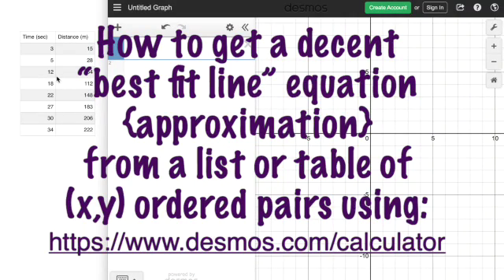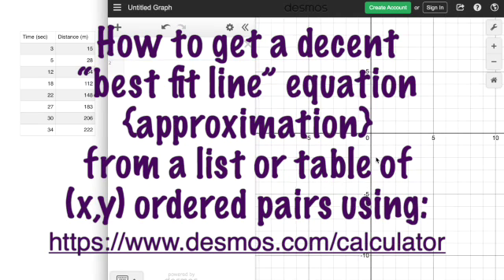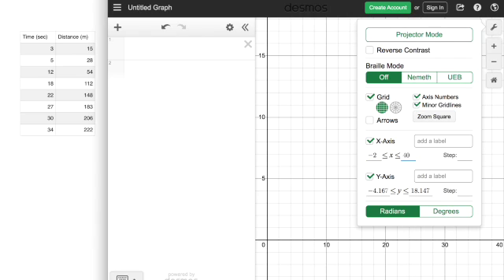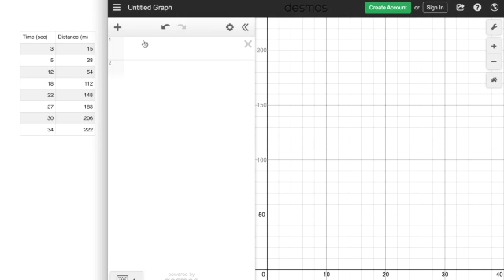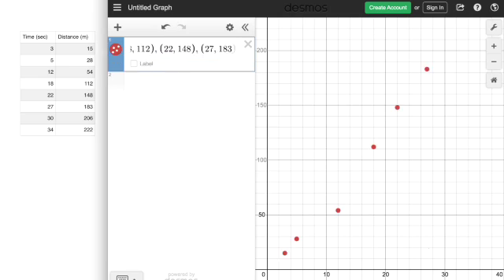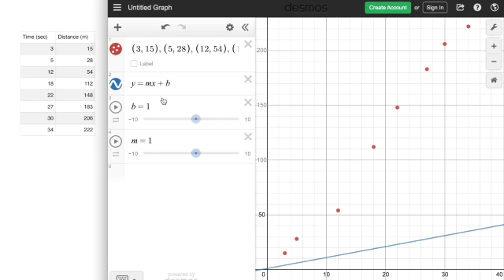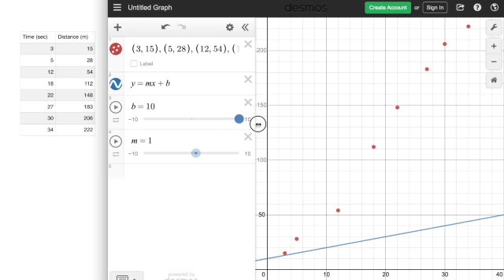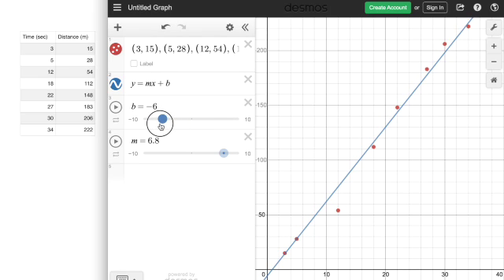desmos - best fit line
This can be used to roughly approximate a linear equation (or non-linear if you replace y=mx+b with a different "mother function"). This is just an approximation (don't use this method if your teacher has recently been talking about correlation coefficients and the like).